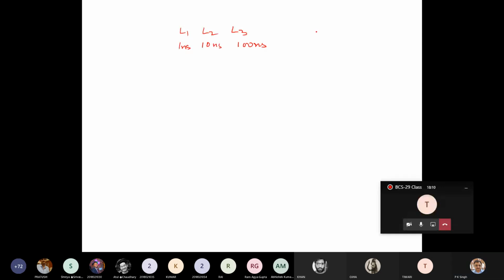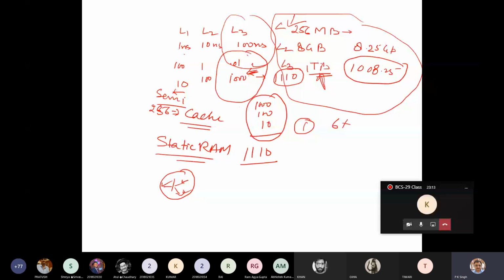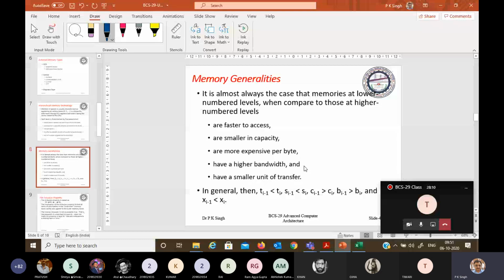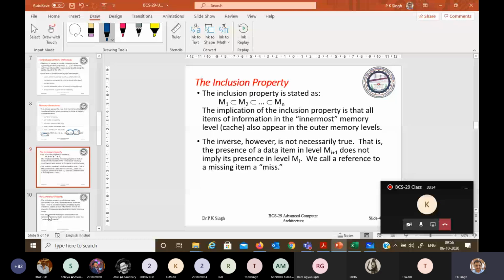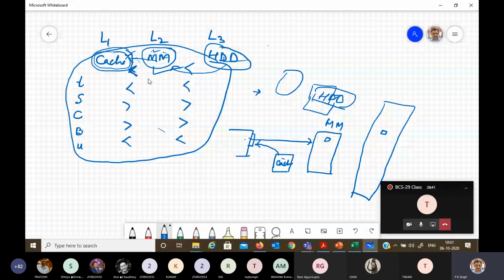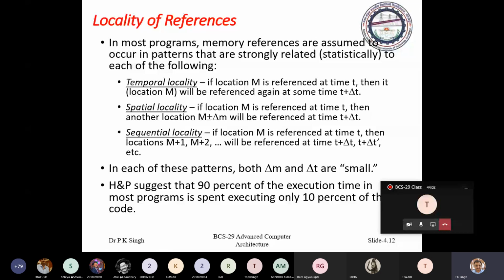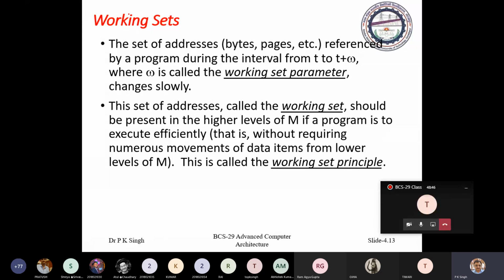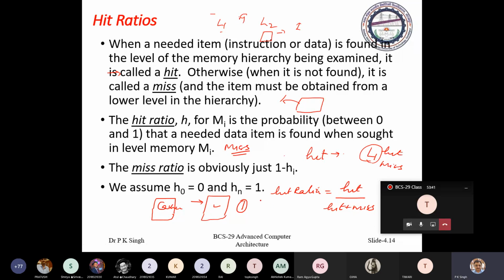L13 ACA BCS-29